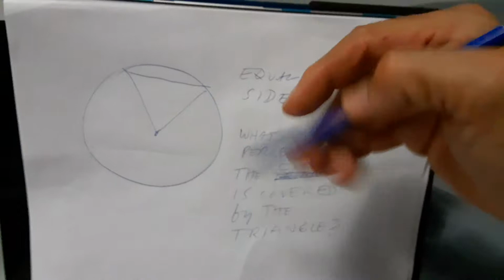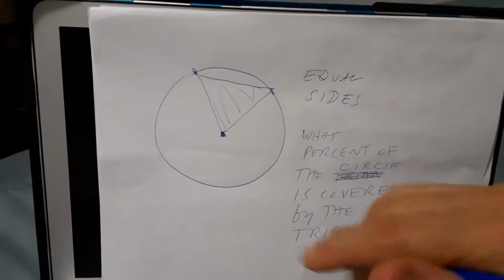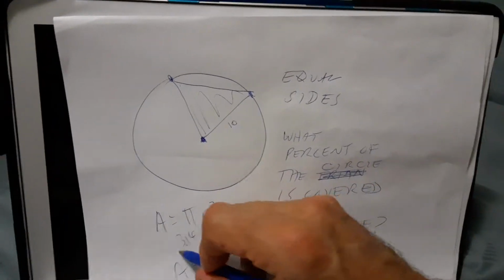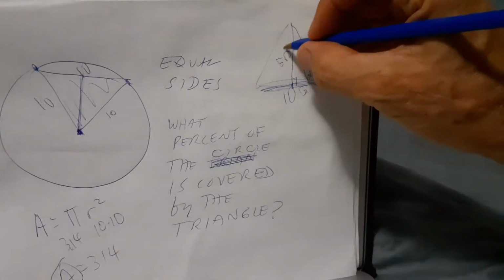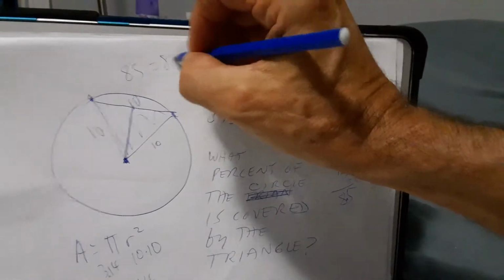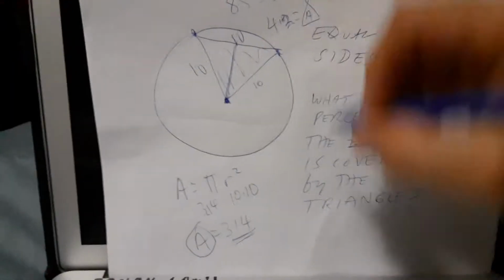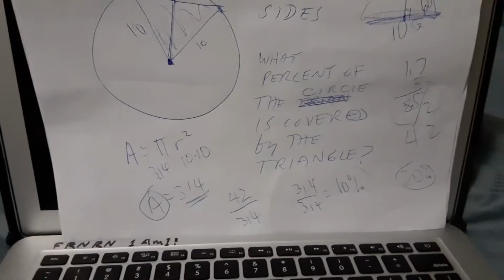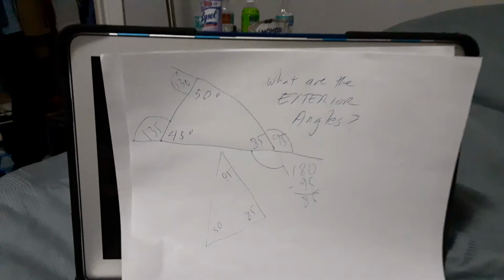Hspt test prep a triangle covers what percent of the circle? We need the area of the triangle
Do you remember the area of a triangle? This question is very similar to an SAT question and remember that the hspt is a placement test for high school so some of the questions are for 10th or 11th graders. Take a deep breath and let's enjoy the ride